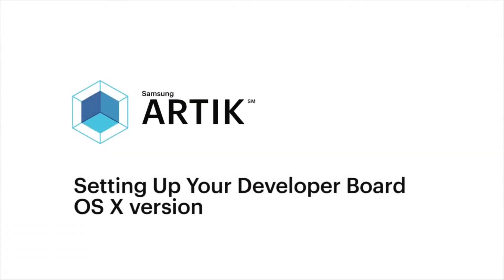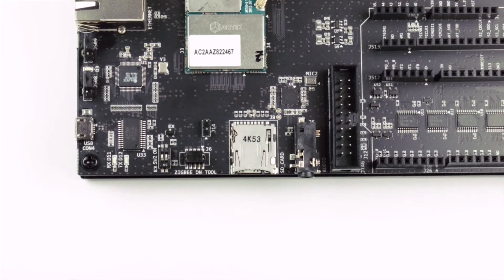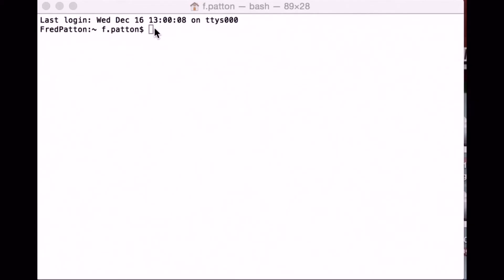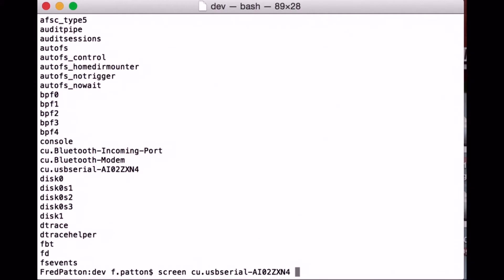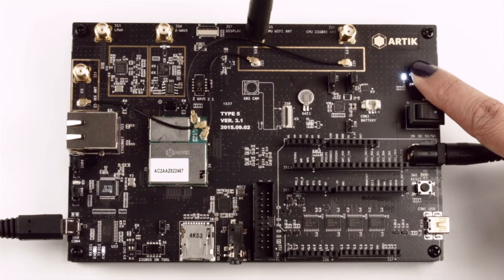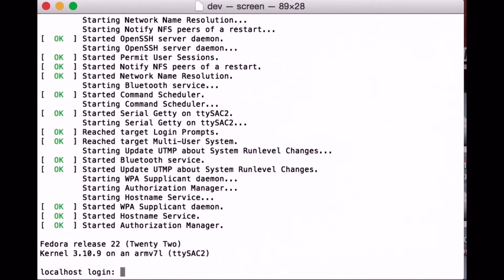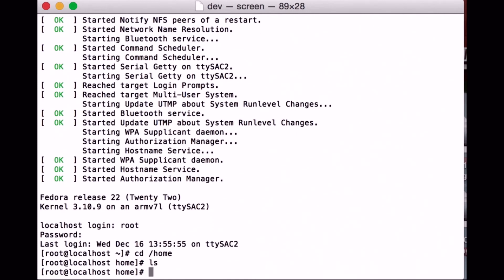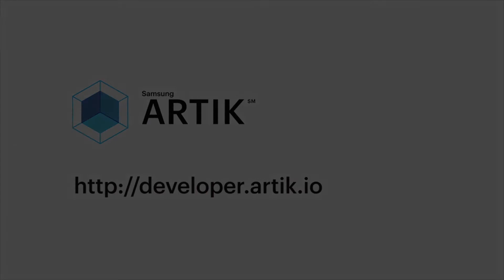Setting up Samsung ARTIK developer board - OS X version